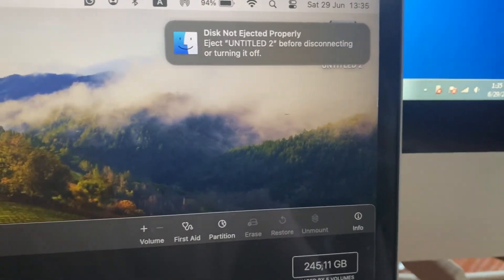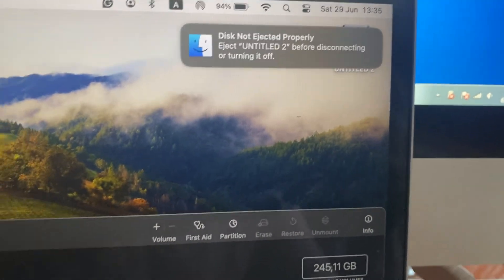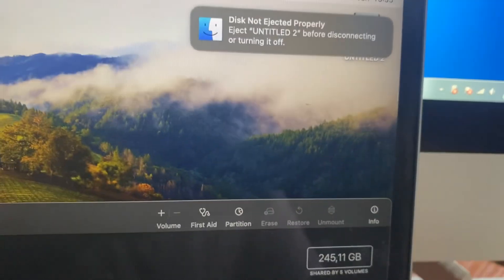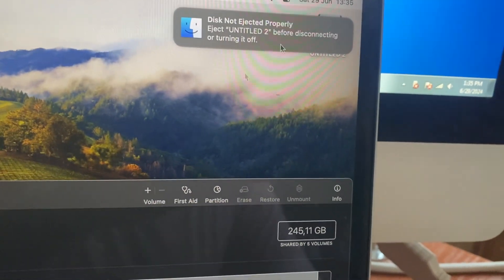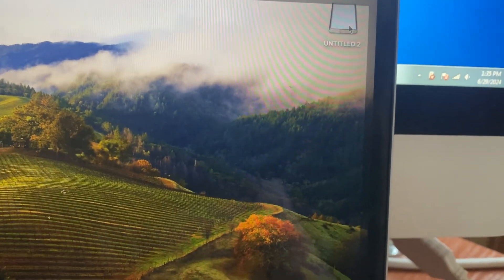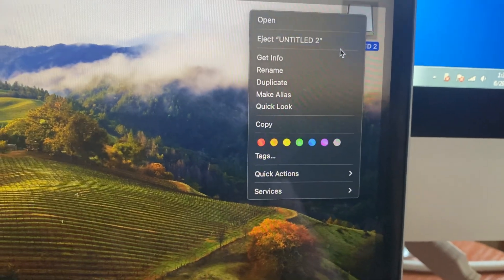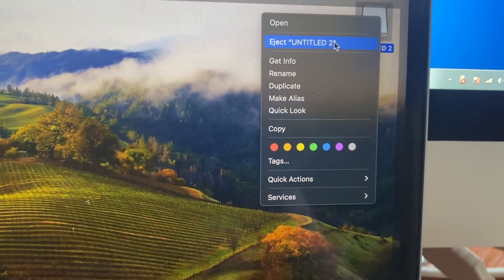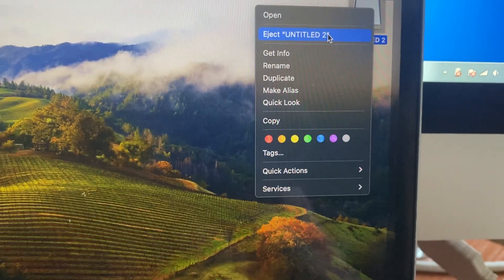Disk Not Ejected Properly On macOS